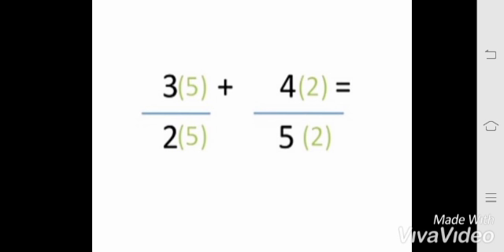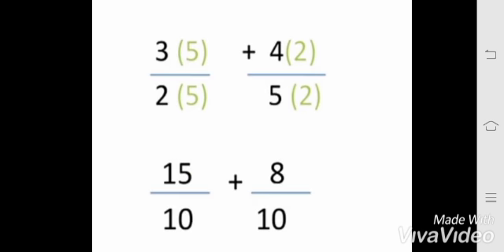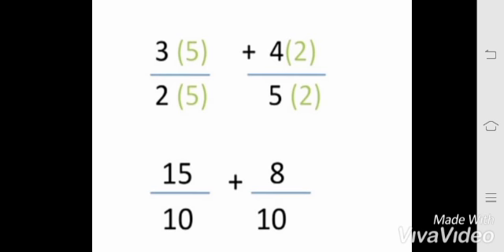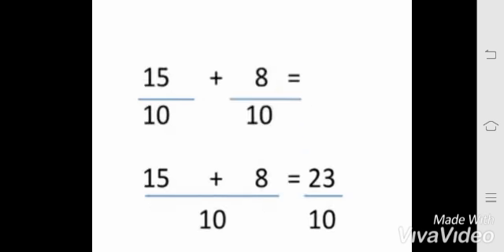How to add fraction.